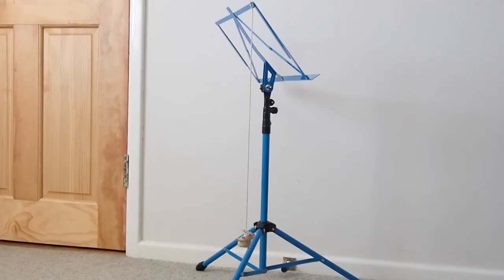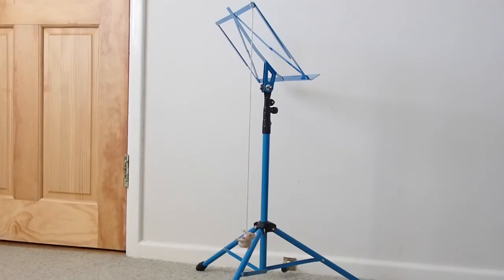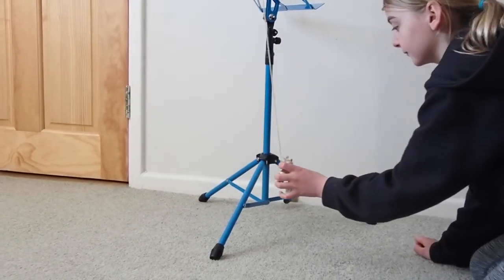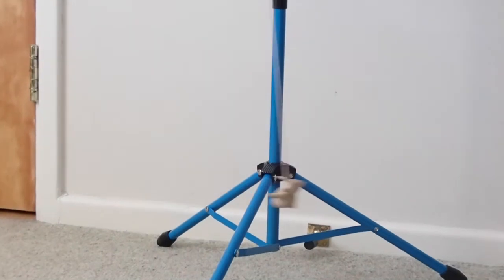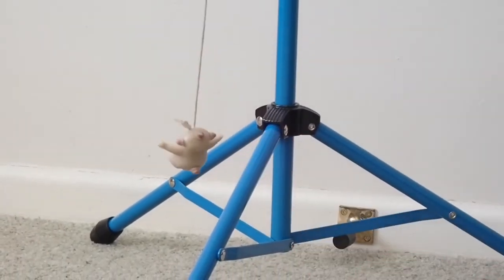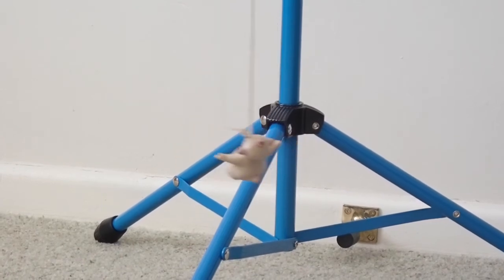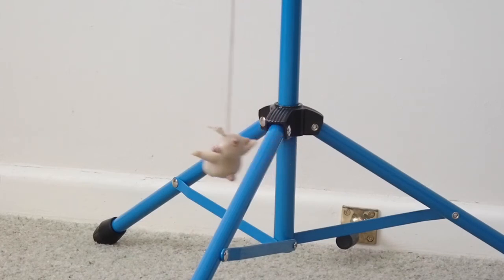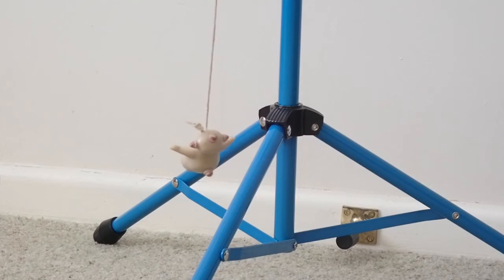Simple Pendulum at home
Home experiment for simple harmonic motion topic at A-Level.